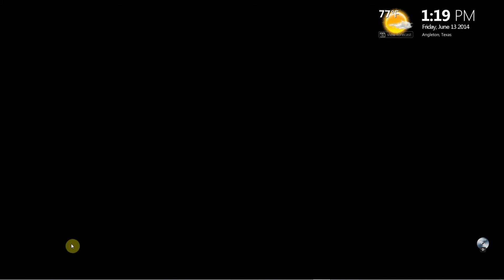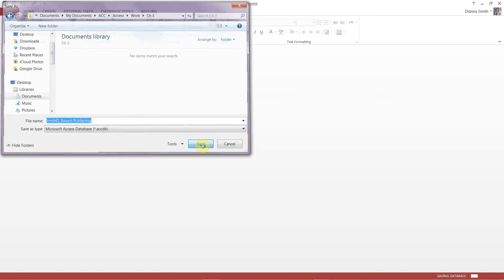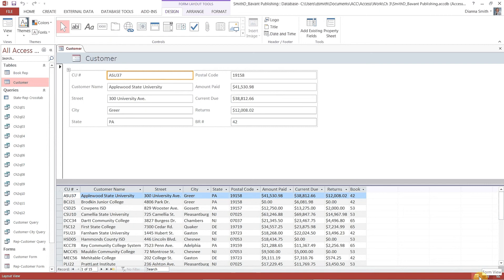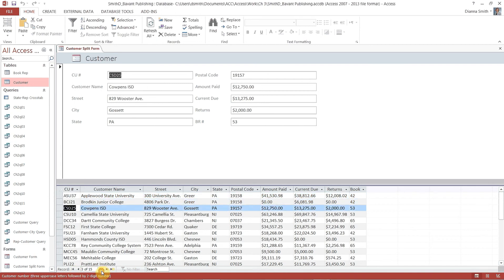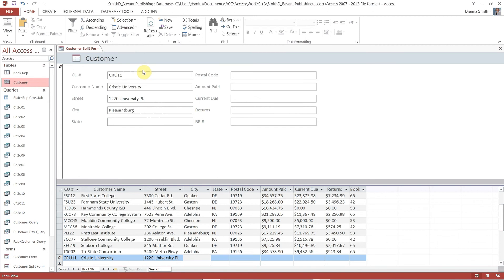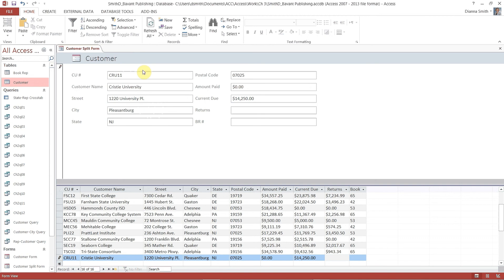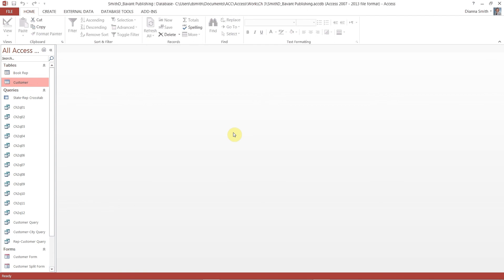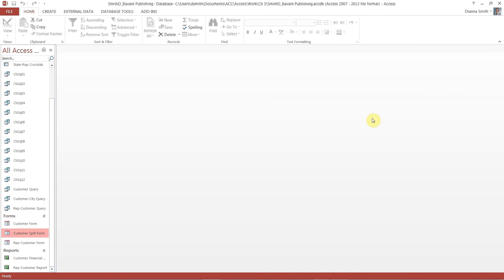Access Ch3 a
Pages AC 140-152